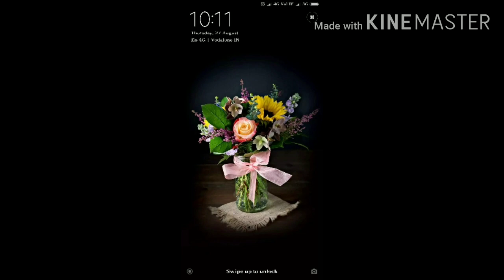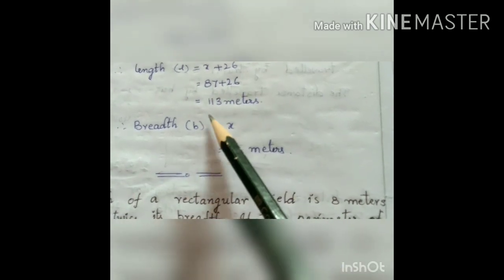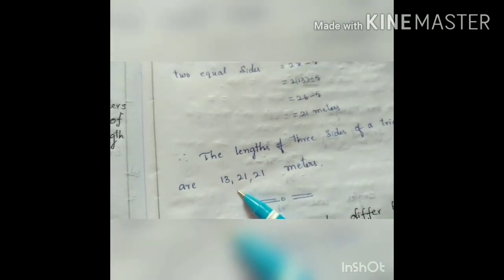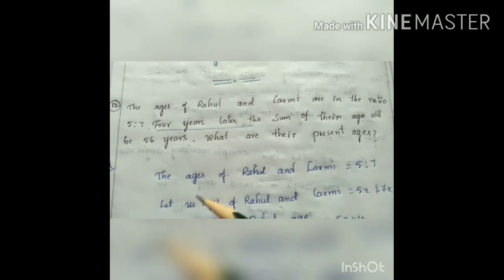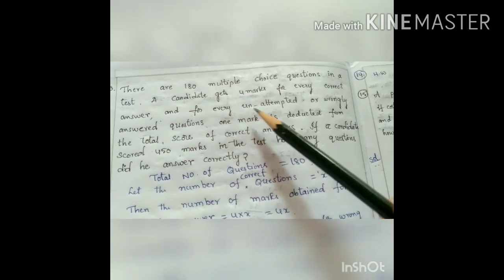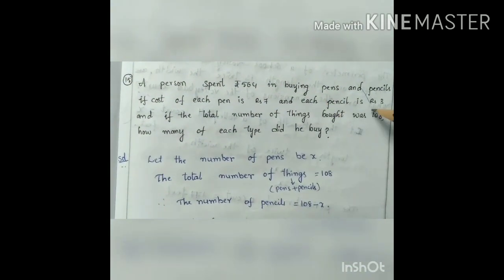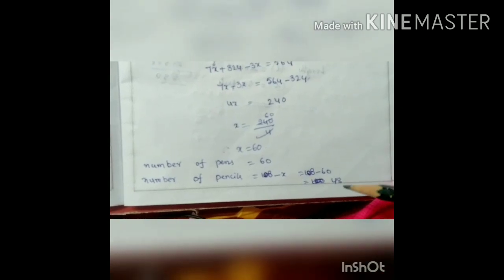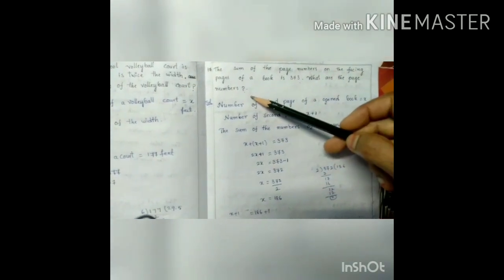31 August 2020